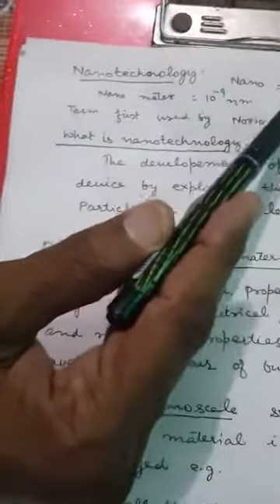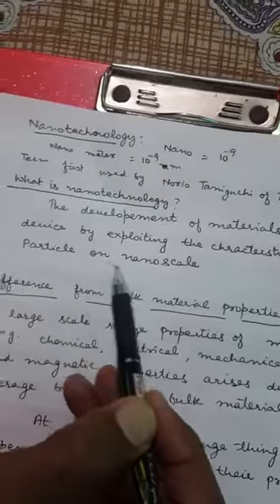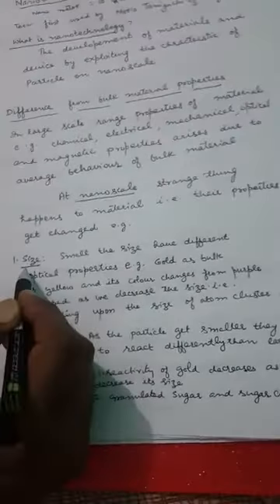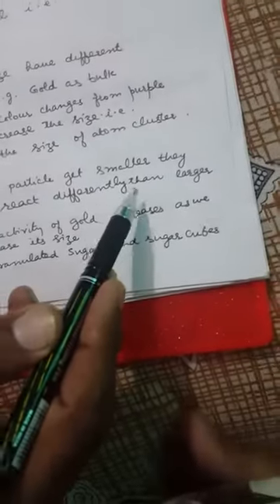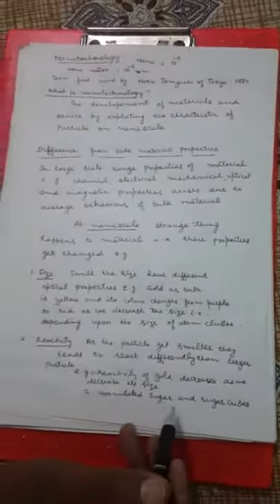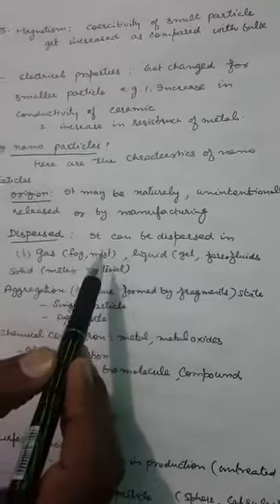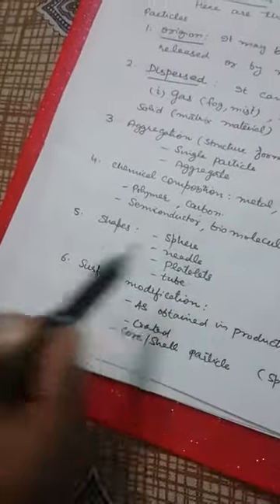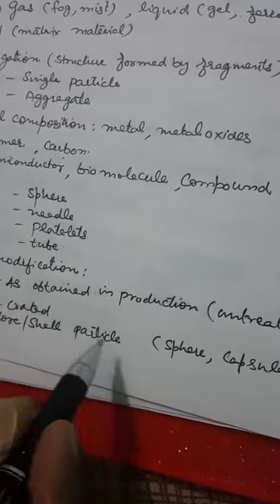NANOTECHNOLOGY-INTRODUCTION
B.Sc 6th sem